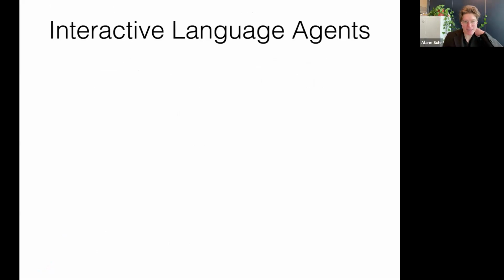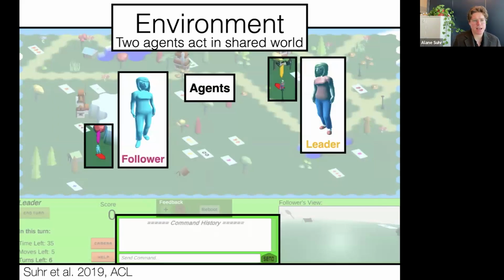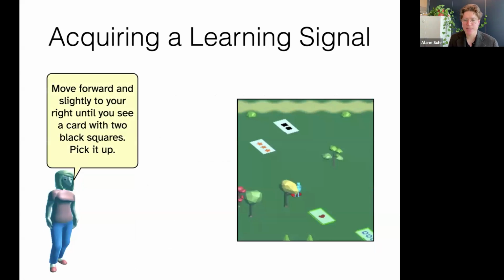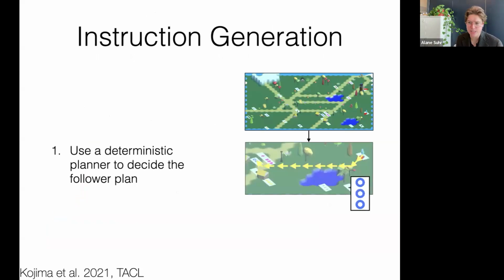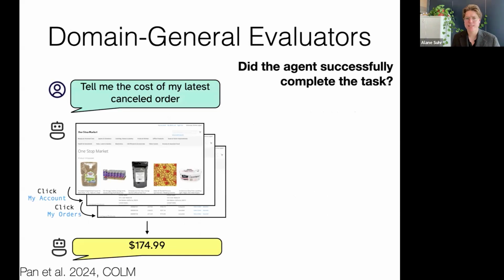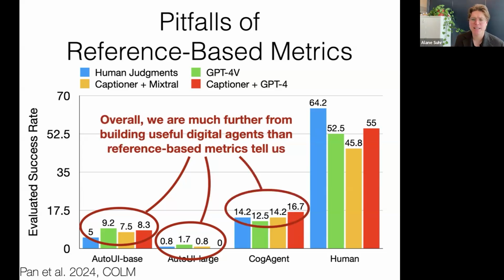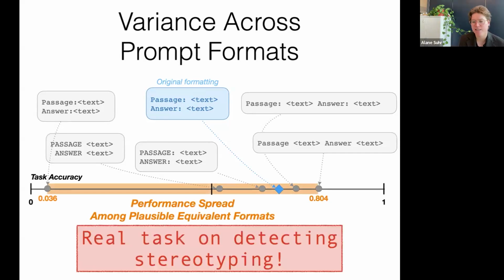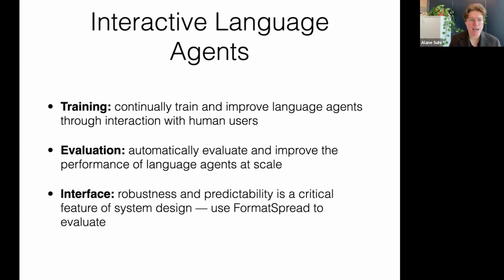CIIR Talk Series - 11/1/2024: Alane Suhr - Interactive Language Agents: Training, Eval., Interface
CIIR Talk Series

Speaker: Alane Suhr, Assistant Professor at University of California Berkeley

Faculty Host: Hamed Zamani, UMass Amherst

Talk Title: Interactive Language Agents: Training, Evaluation, and Interface

Abstract: The increasing capability of LLMs makes them appealing for adoption in labor-intensive human tasks. For example, significant efforts have recently focused on developing agents -- systems that map observations and instructions to executable actions -- and their benchmarks in real-world tasks like web navigation. In this talk, I will discuss recent work in training and improving such models through interactions with human users, and developing better evaluations for these agents, which in turn can be used to automatically improve agent performance without requiring any demonstration data or human annotation. However, in developing systems like this, and in applying LLMs and other large pre-trained models to real-world problems, we should be aware of their fundamental limitations; for example, their sensitivity to design considerations like prompt formatting. I will detail recent work where we find that LLMs can be incredibly sensitive to arbitrary design decisions, like choices of separators or multiple choice labels.

Bio: Alane Suhr recently joined EECS and BAIR at UC Berkeley as an Assistant Professor. Alane's work focuses on building language-using systems that communicate with and learn from human users in collaborative, situated interactions. Prior to joining Berkeley, Alane completed a PhD in Computer Science at Cornell University / Cornell Tech and spent a year afterwards as a Young Investigator at the Allen Institute for AI.